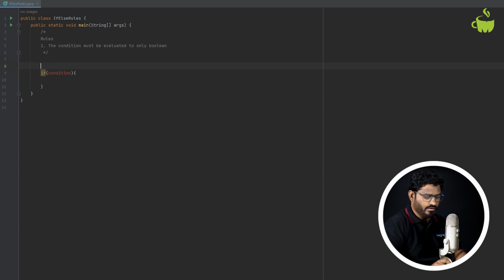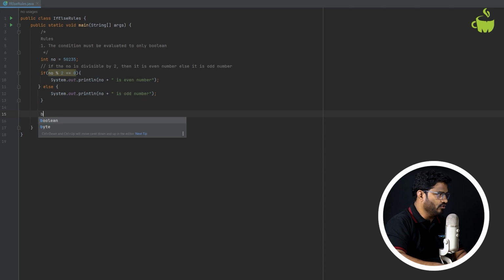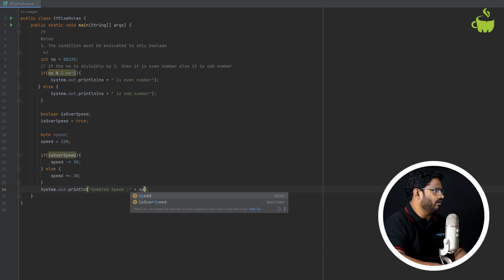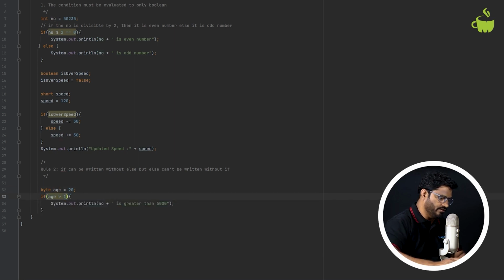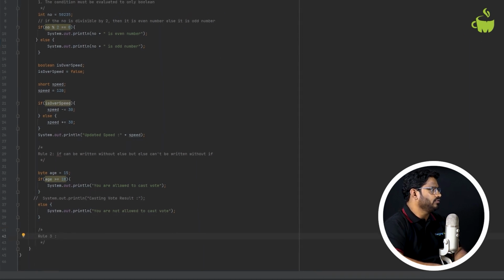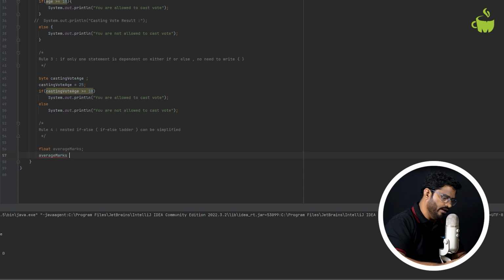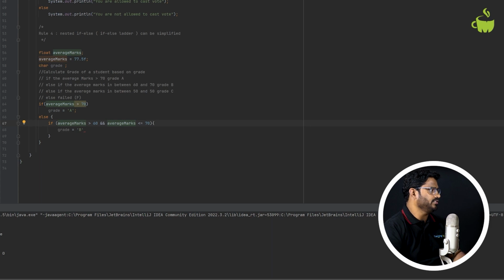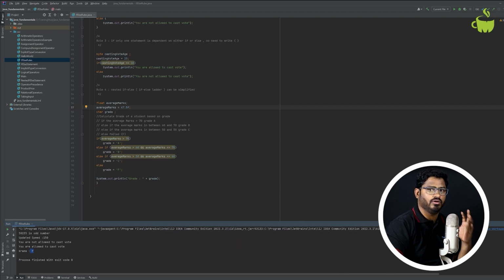Rules of if else statement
💻🤓 In this video, we'll be showcasing some examples of how these statements should be written to execute specific code blocks based on multiple conditions.